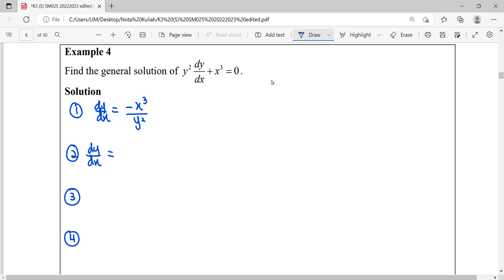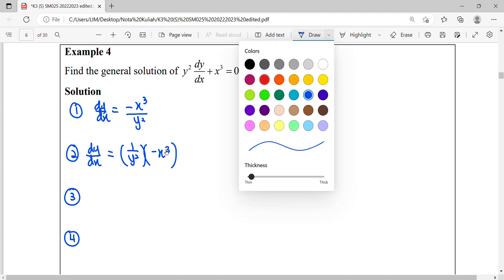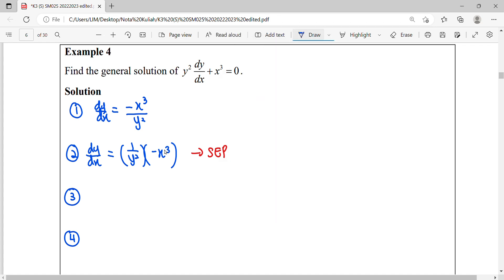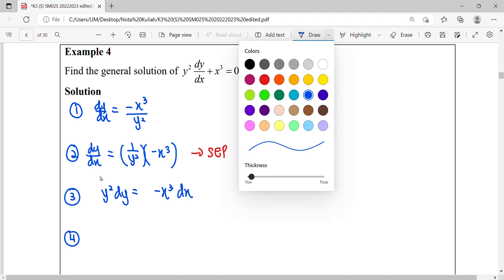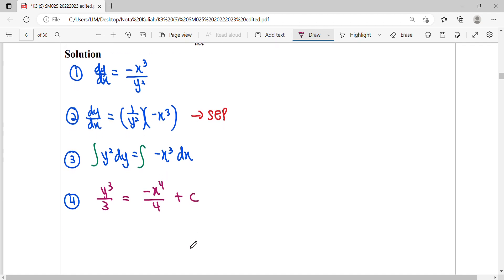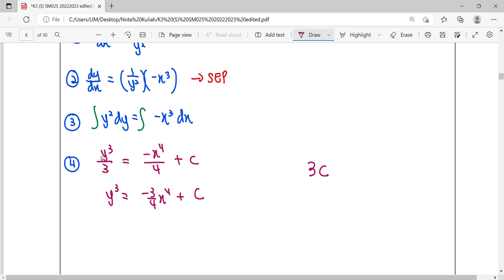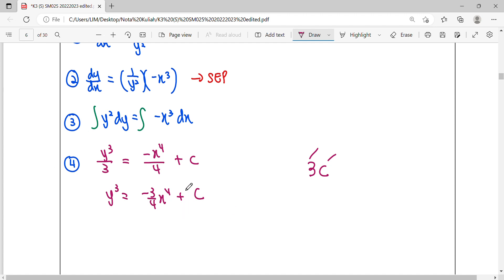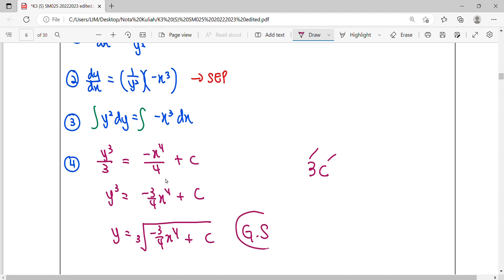N3.1 E2 DE With Separable Variables (General Solution)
Find the general solution of y^2(dy/dx)+x^3=0.